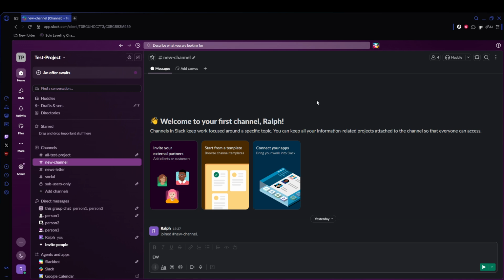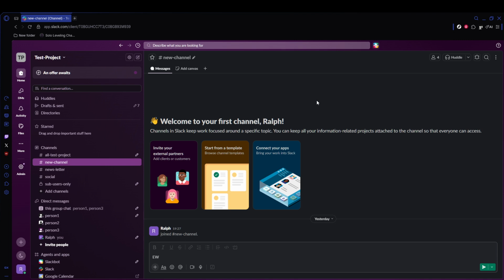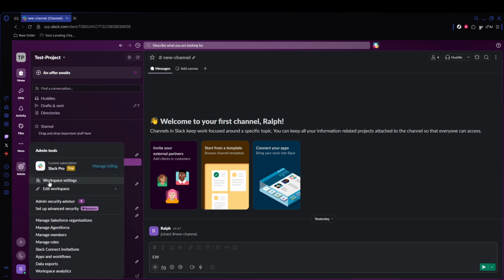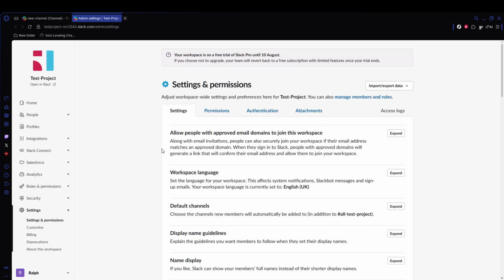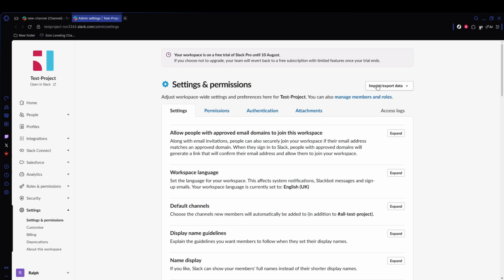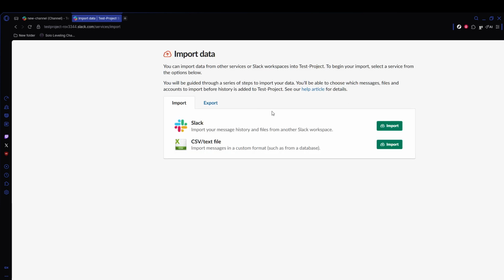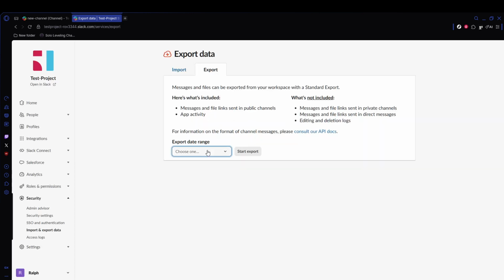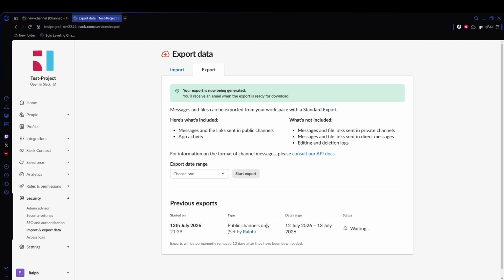How To Download And Export A Conversation On Slack [Step By Step Guide]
In today's video we cover How To Download And Export A Conversation On Slack [Step By Step Guide]